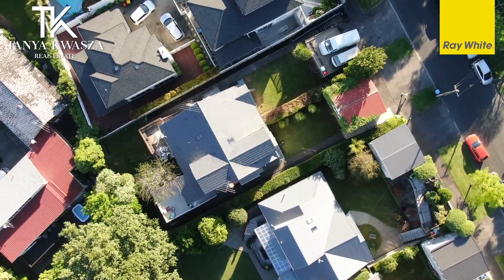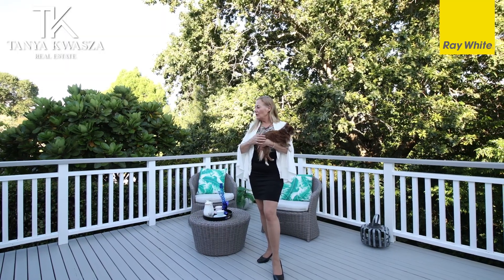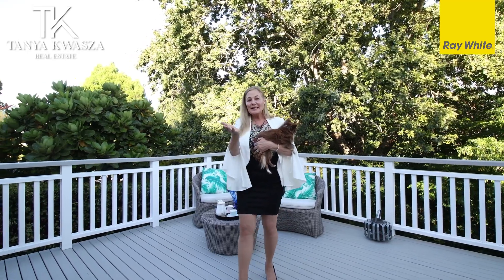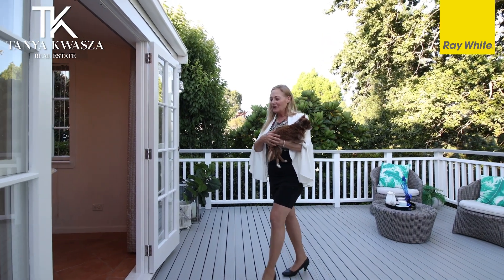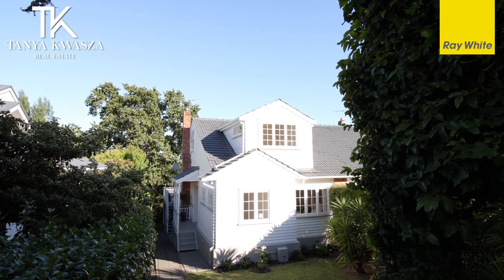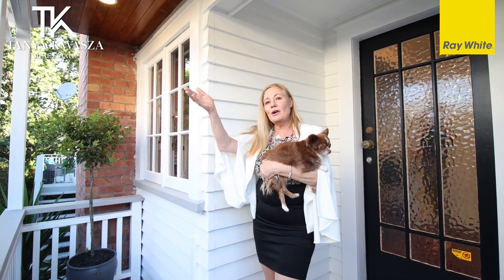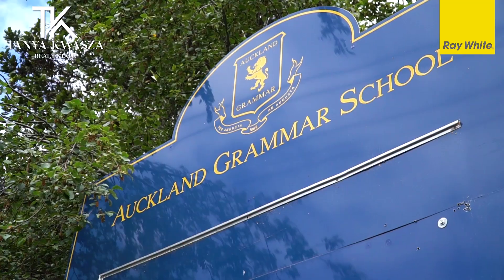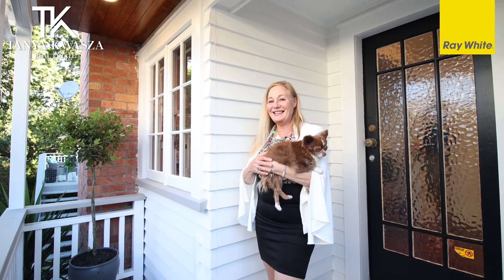18 Cotter Avenue, Remuera | Tanya Kwasza - Ray White Parnell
London Style Character Terraced Home

4 Bedrooms, 2 Bathrooms, Double Garage